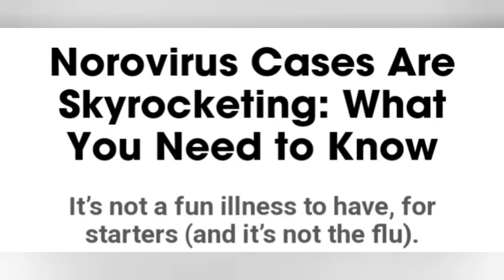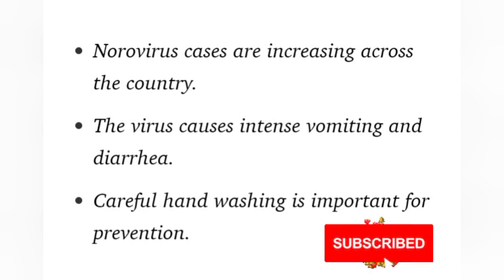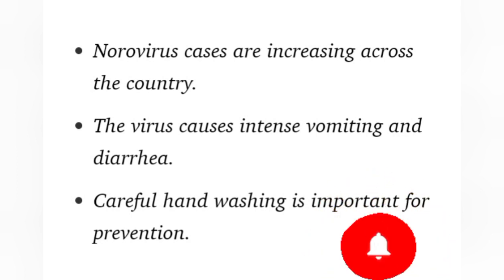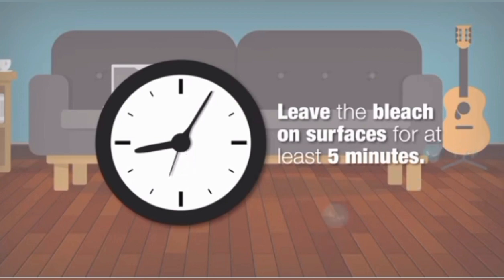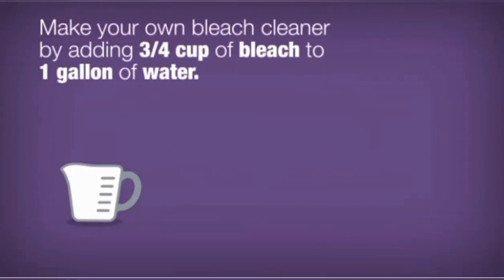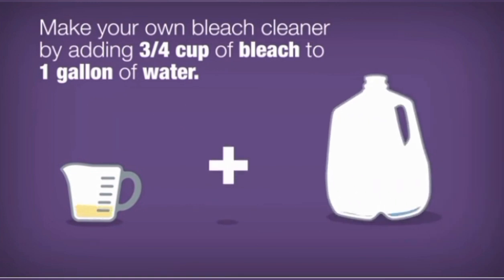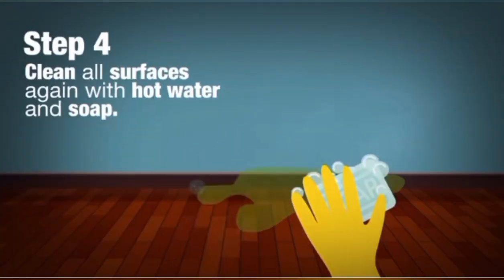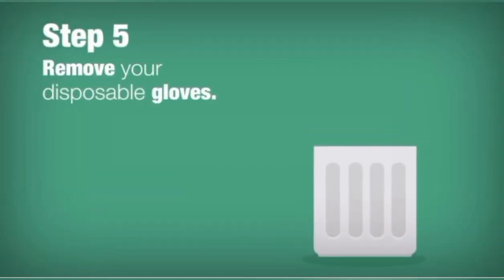Norovirus is Sky-rocketing || In the UK and other Community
Musician: InspectorJ

Musician: Michael Ramir C.

About Norovirus
Norovirus is a very contagious virus that causes vomiting and diarrhea. Anyone can get infected and sick with norovirus. You can get norovirus from:

Having direct contact with an infected person
Consuming contaminated food or water
Touching contaminated surfaces and then putting your unwashed hands in your mouth

Norovirus Symptoms

The most common symptoms are:

Diarrhea

Vomiting

Nausea

Stomach pain

Prevent Norovirus

Protect yourself and others from norovirus:

Wash your hands often

Rinse fruits and vegetables

Cook shellfish thoroughly

Stay home when sick and for two days after symptoms stop

Avoid preparing food for others when sick and for two days after symptoms stop

Trends
Outbreaks are common
The virus spreads very easily and quickly
Norovirus spreads:
From infected people to others
Through contaminated foods and surfaces
Outbreaks can happen anytime, but they occur most often from November to April